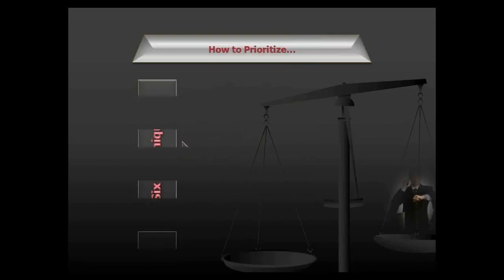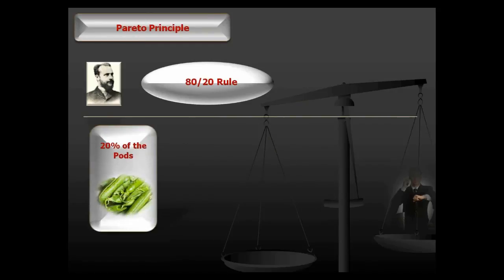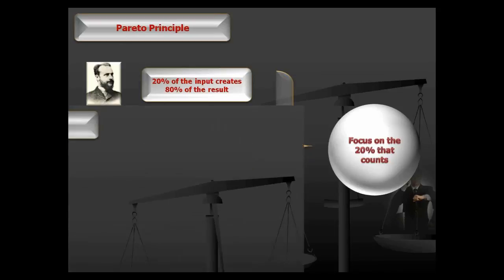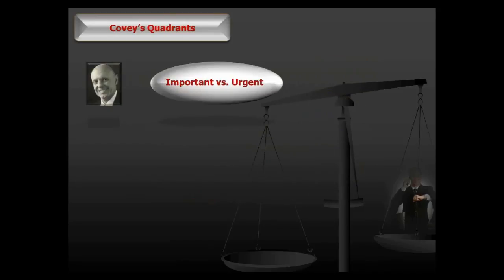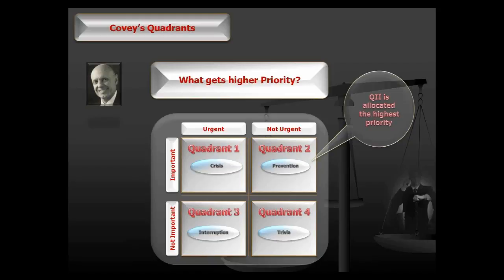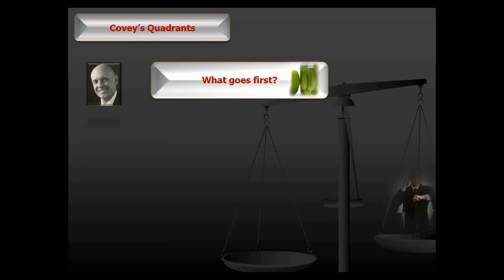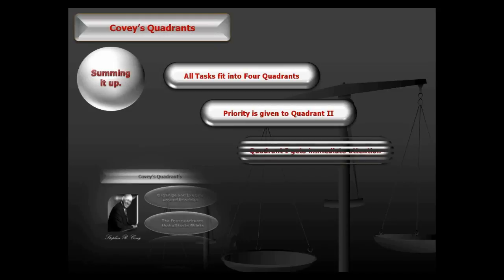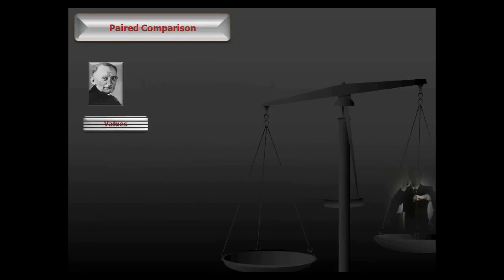2010-11-24 :: Prioritizing Agency Needs :: Part 2 of 4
Webinar about prioritizing agency needs.